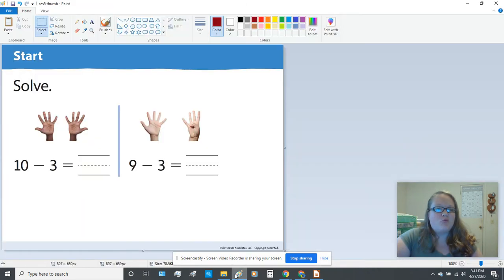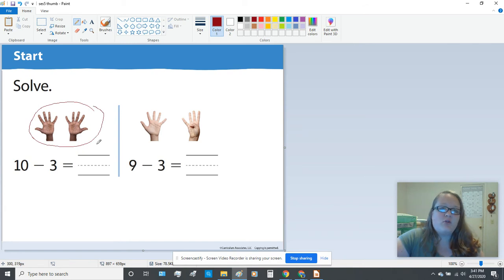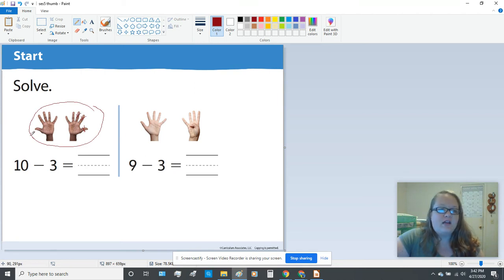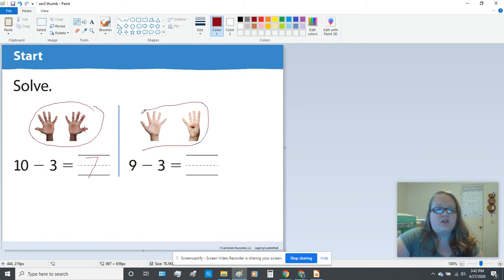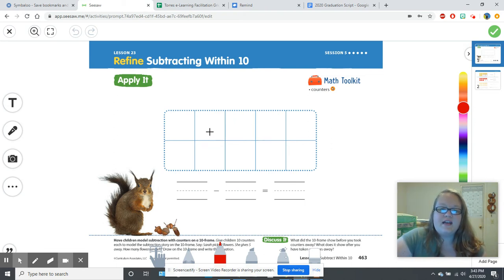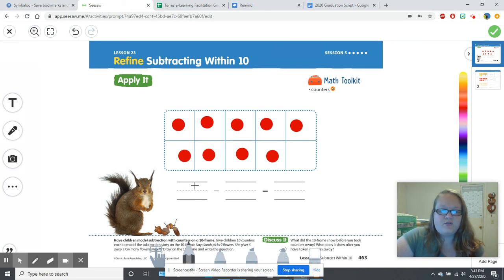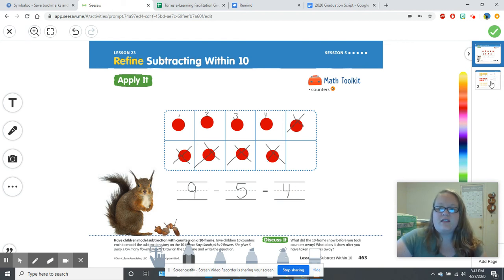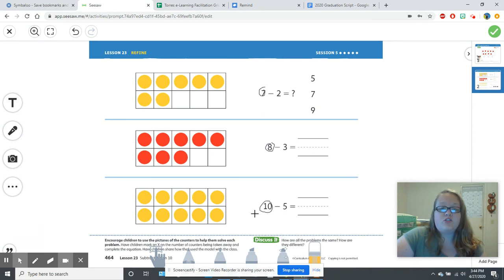iReady Math Lesson 23 Session 5 Refine Subtracting Within 10